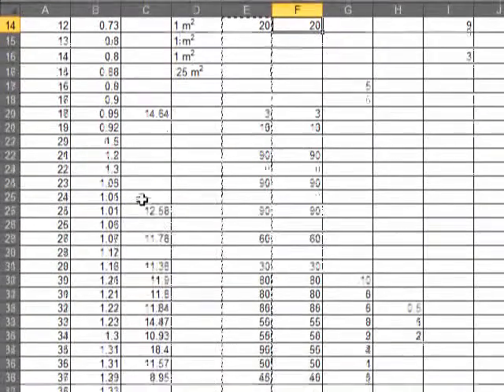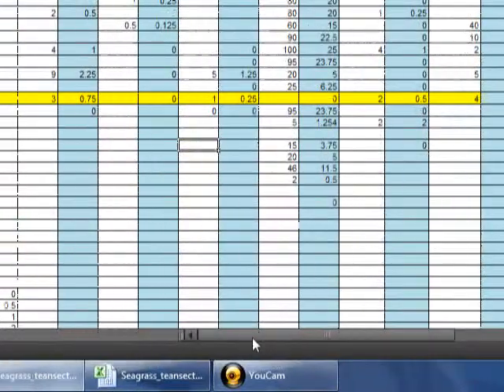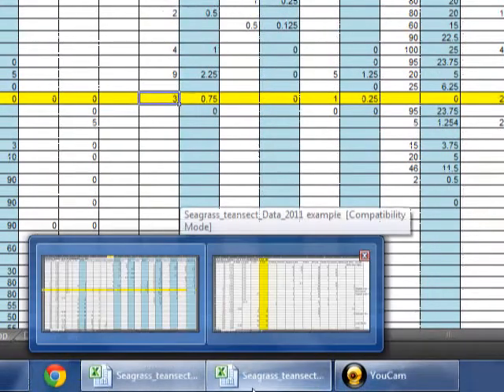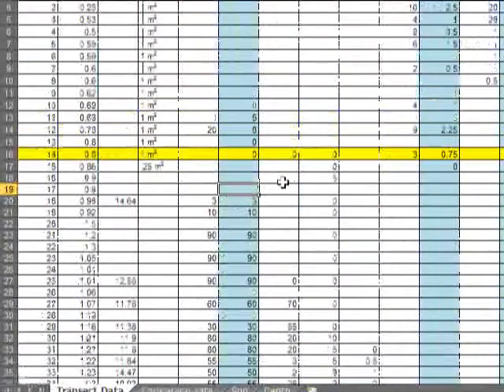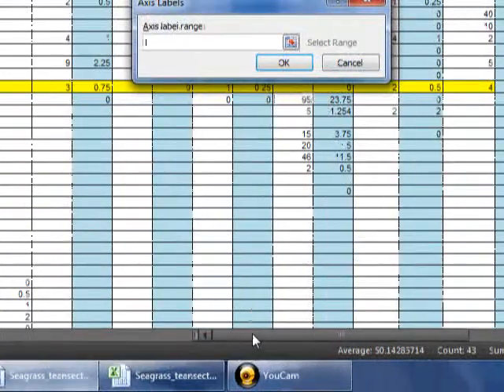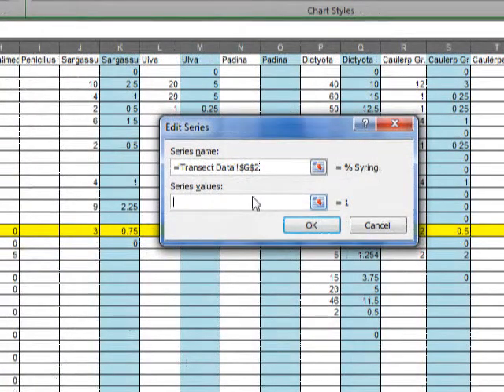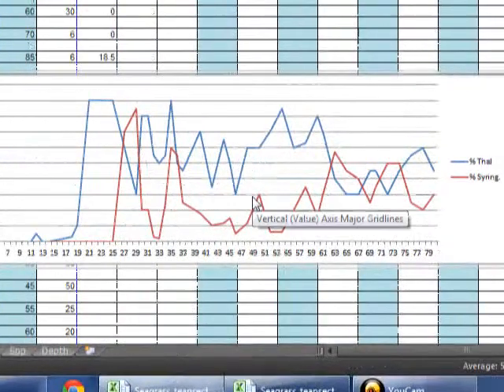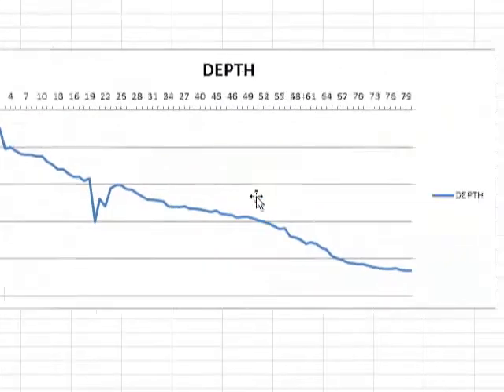Marine Ecology 2 Seagrass graph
This is the method I used to generate my graphs. I didn't go into too much details but I think I covered whatever might have been confusing